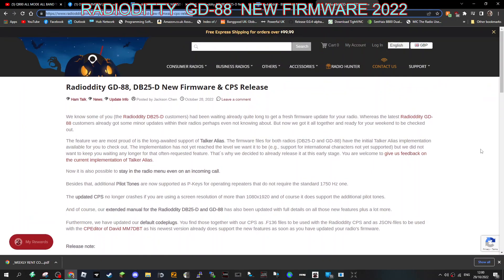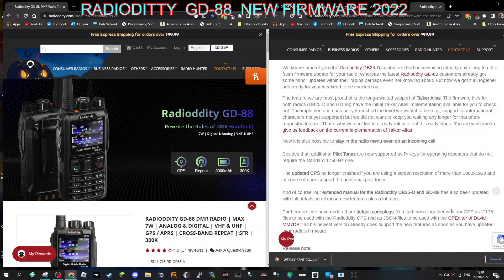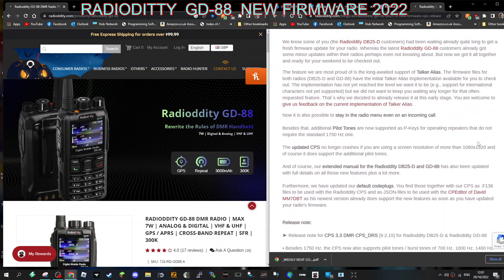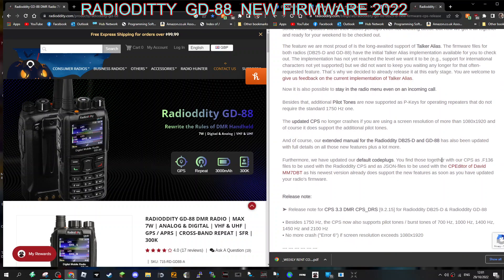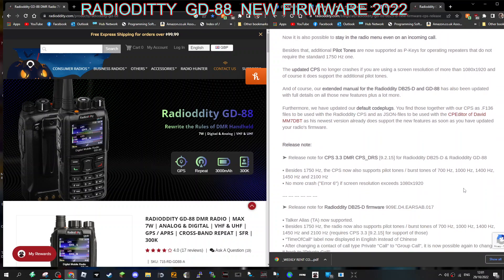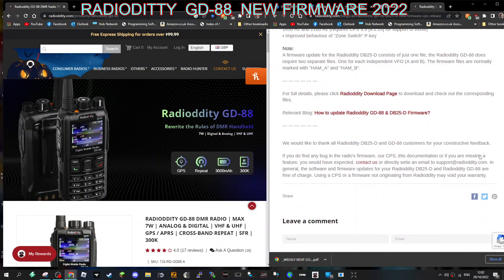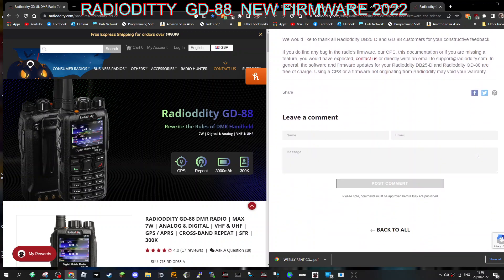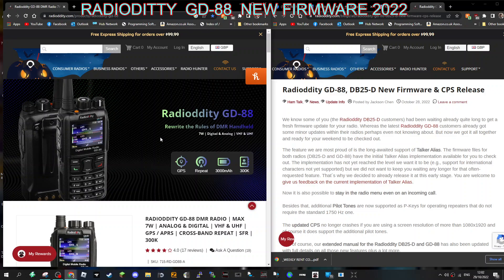NEW FIRMWARE GD-88 RADIODDITY OCTOBER 2022